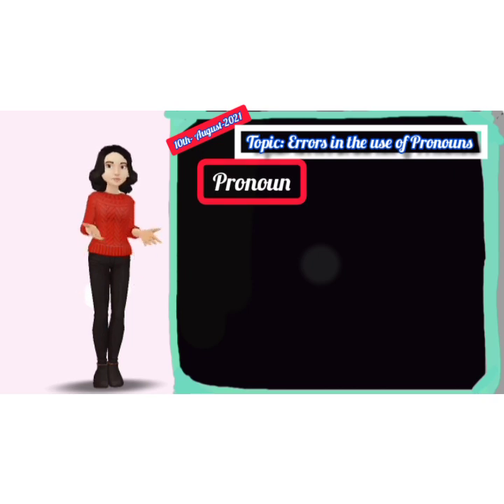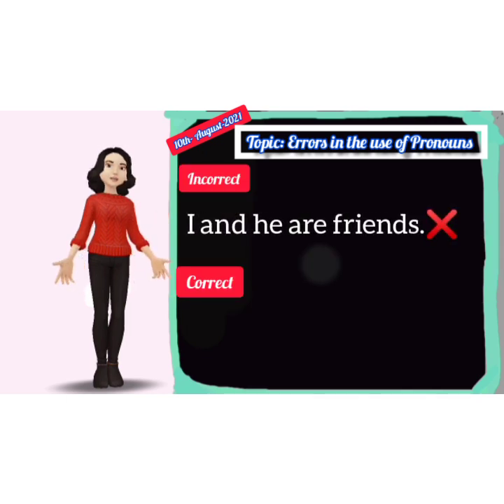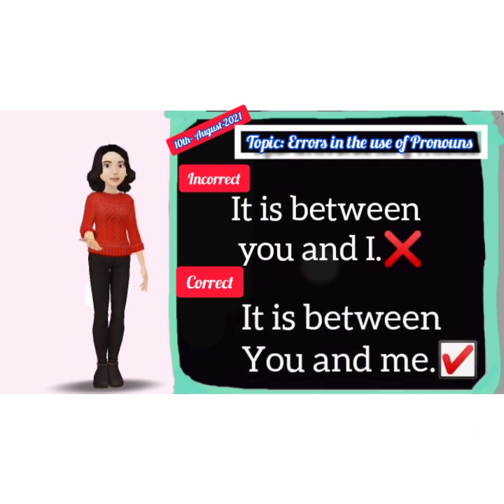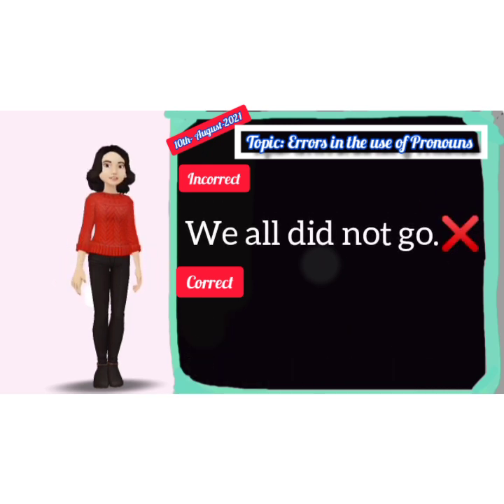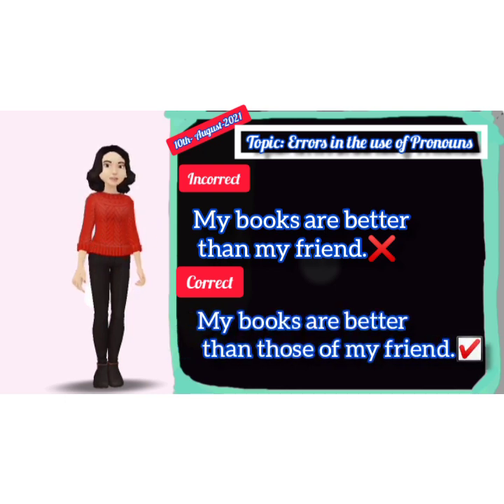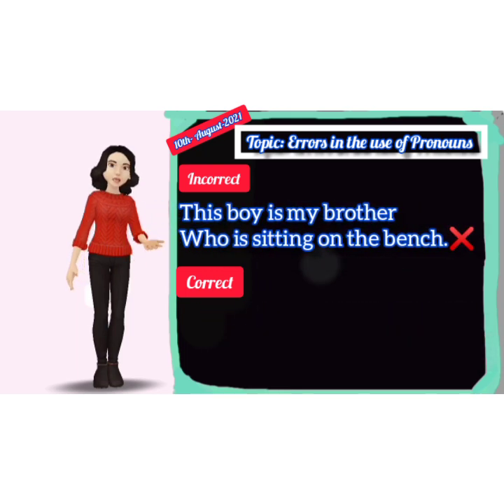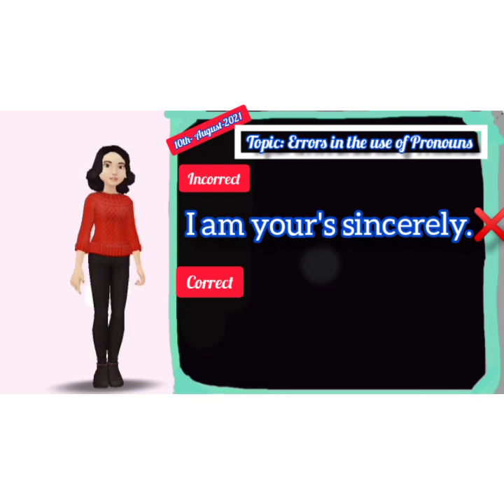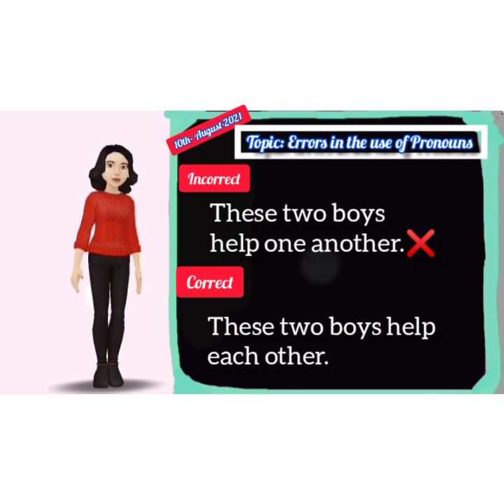Common errors in the use of Pronouns,Speak correctly Daily Life English with Aashi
This video is about daily life English sentences ,how to speak them correctly ,Learn English Grammar , to avoid such common mistakes and errors while speaking or writing English, How to use Pronouns accurately.
Musician: @iksonmusic